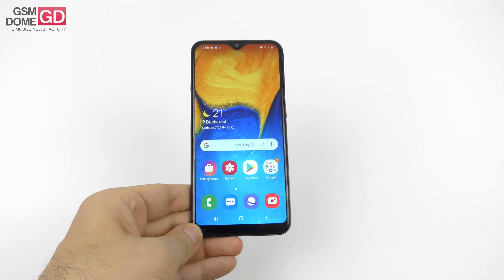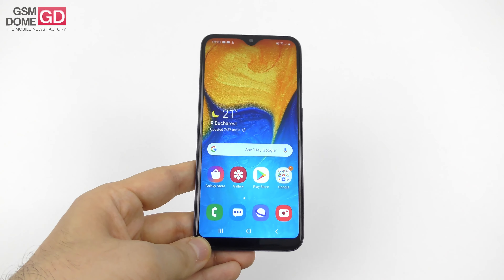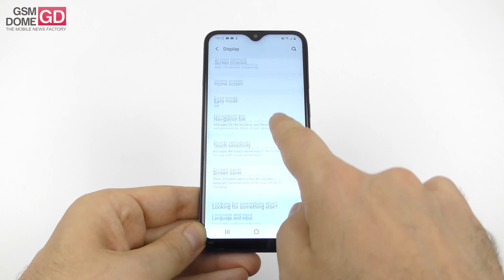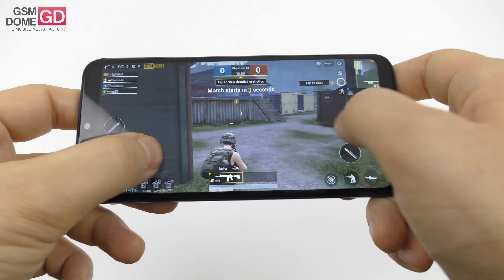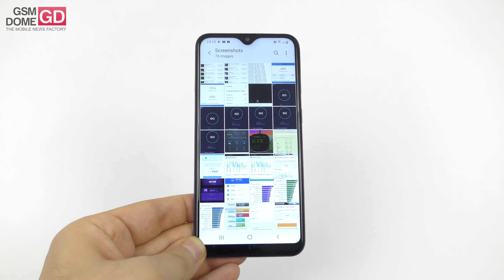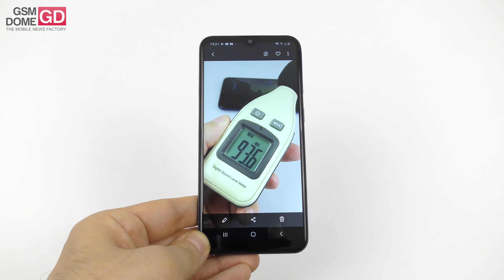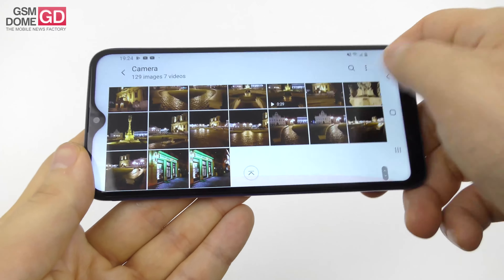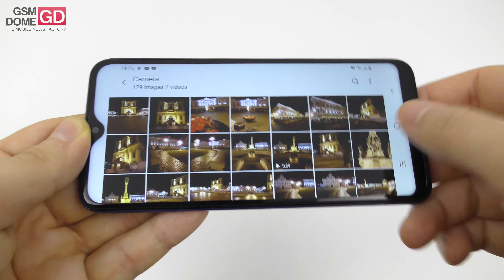Samsung Galaxy A20e Review (Affordable One UI phone, With Dual Camera)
🛒 Samsung Galaxy A20e on AMAZON

GSMDome.com reviews the Samsung Galaxy A20e, one of the most affordable One UI phones on the market. It's priced at just $150 and comes with a 13 MP + 5 MP dual back camera, the second one for ultra wide capture. There's an 8 MP selfie camera here and the body has a similar footprint to the Galaxy A40. We also get a 5.8 inch screen, TFT LCD this time, with HD+ res. A 3000 mAh battery, 3 GB of RAM, 32 GB of storage and Exynos 7884 CPU round up the list.